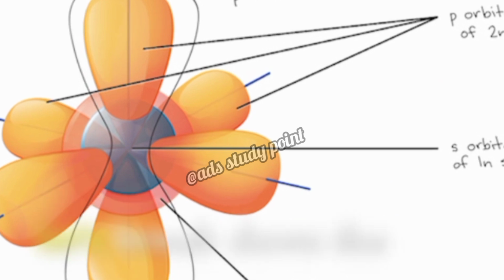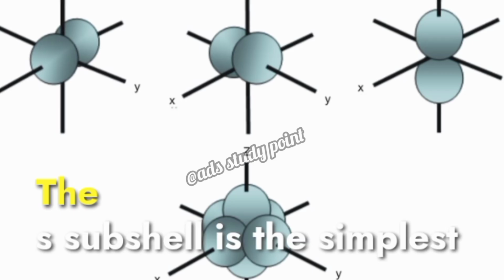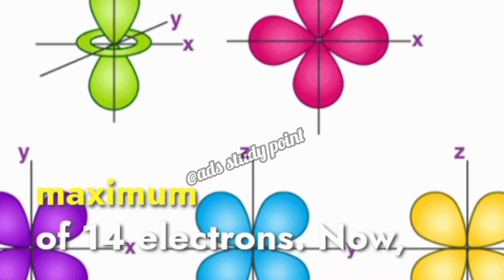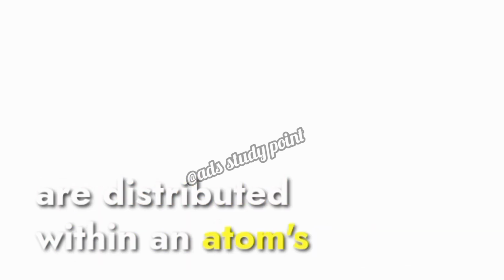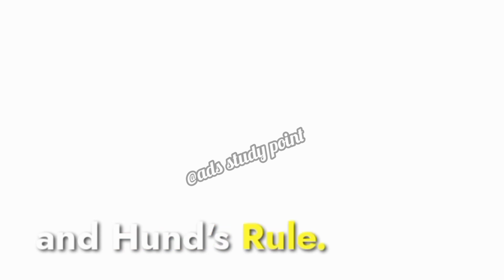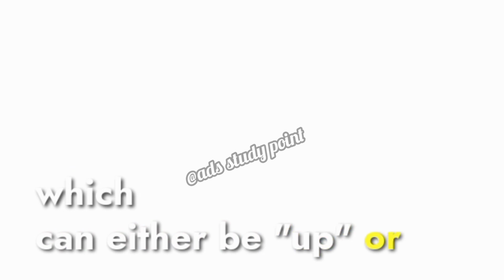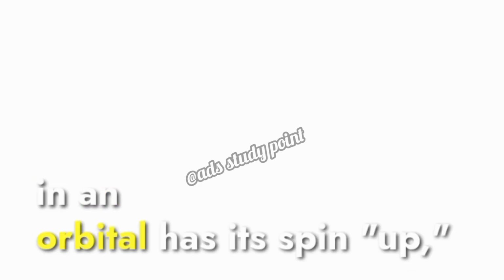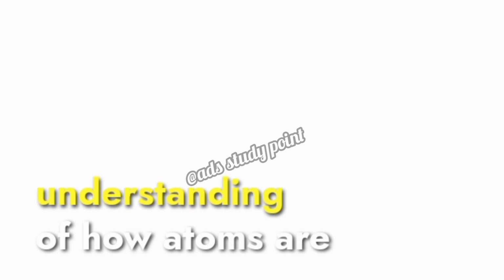The Quantum mechanical model of Atom (Quantum Number) Class 11 chemistry, Fully Explained || ch-2